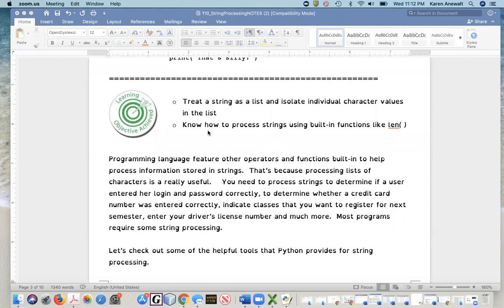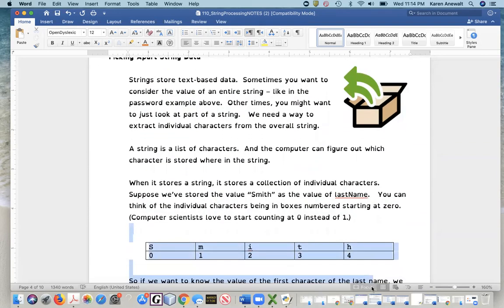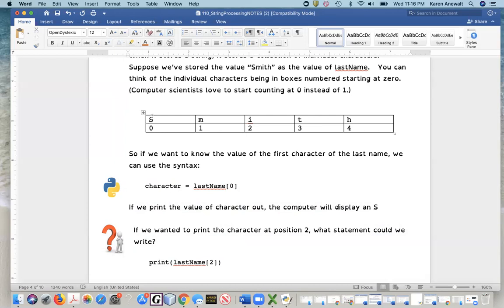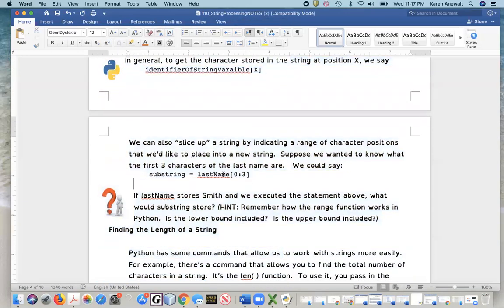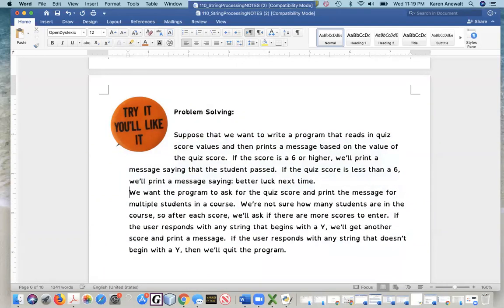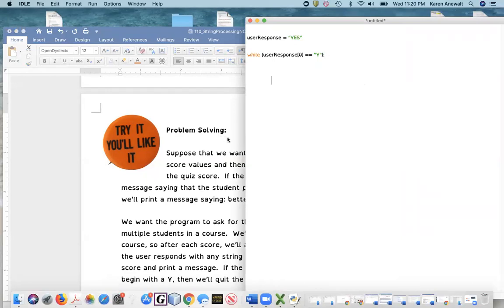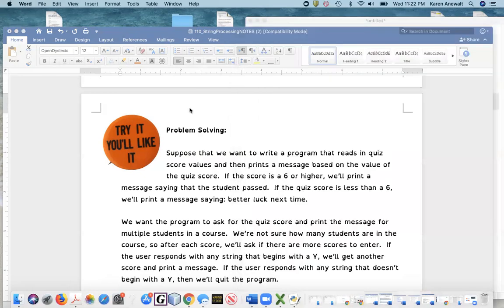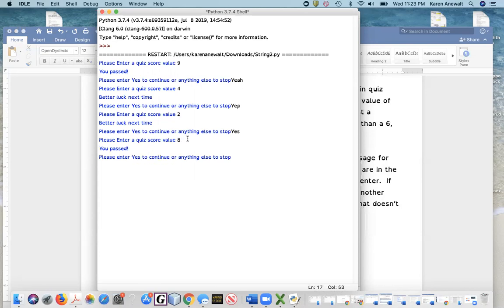String2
Part 2 of the Lecture Series on Strings